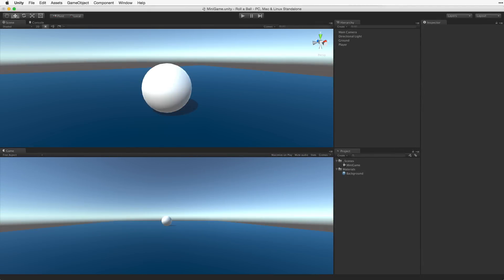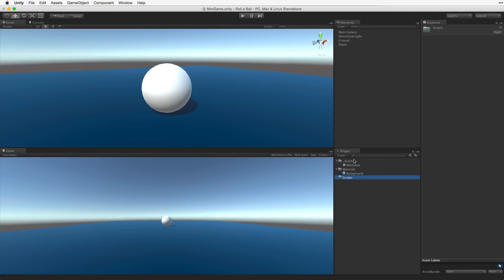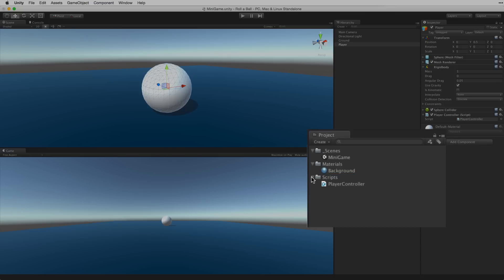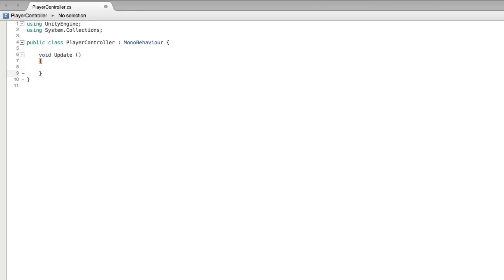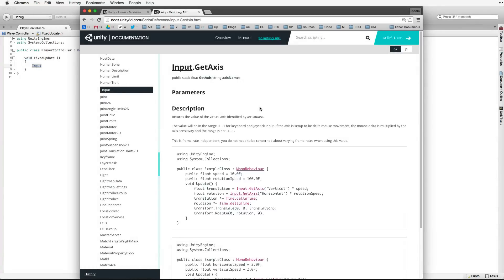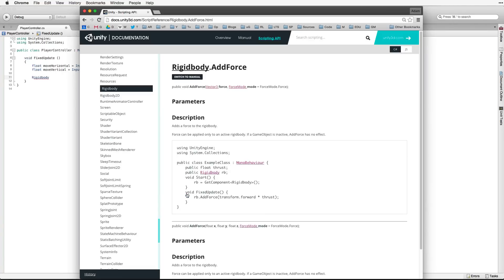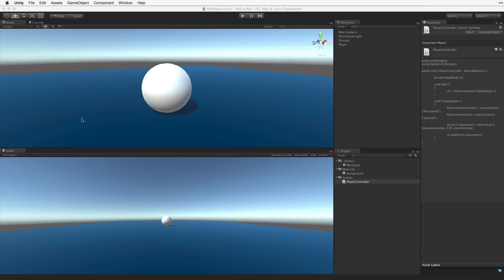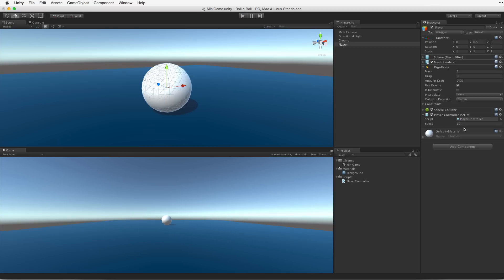Unity 5 - Roll a Ball game - 2 of 8: Moving the Player - Unity Official Tutorials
Moving the player object using player input and physics forces.

For comments, questions and feedback on this project, please post on our user forums